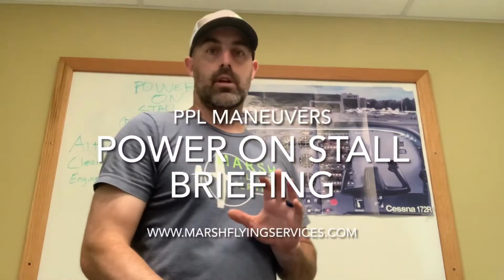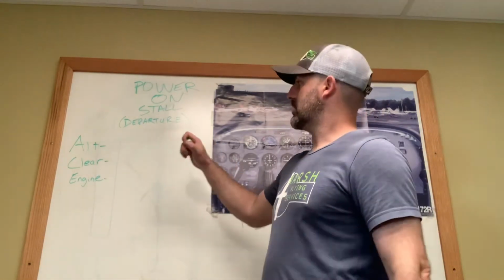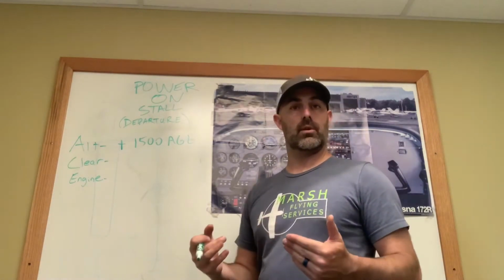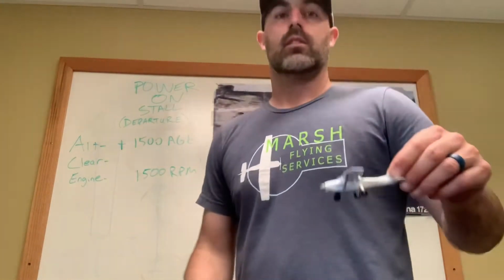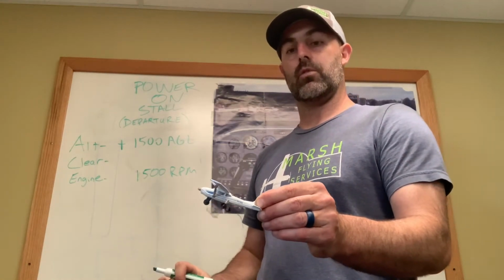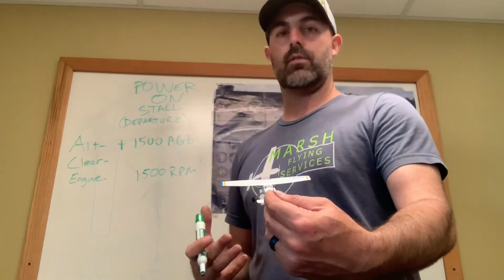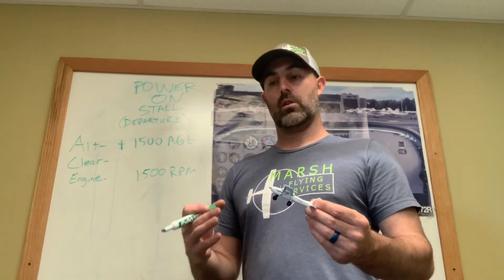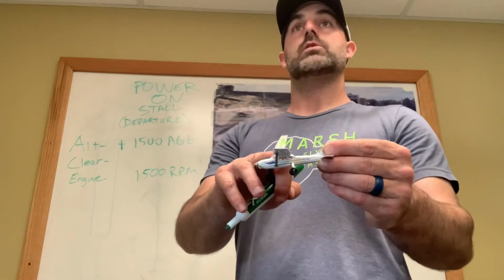PPL Maneuvers - Power On Stall Briefing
Introductory briefing for the Private Pilot maneuvers Power On Stall.  Specifically in a Marsh Flying Services Cessna 172